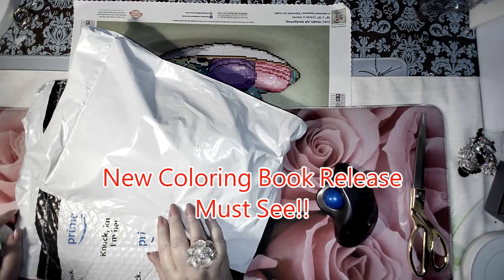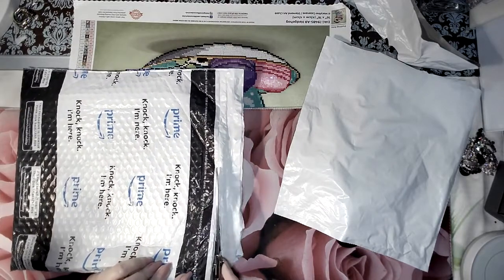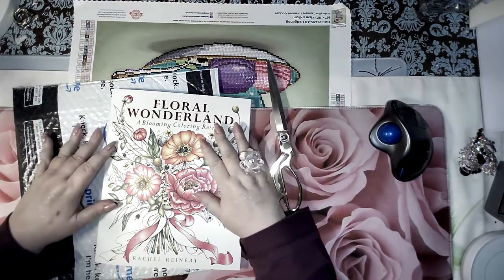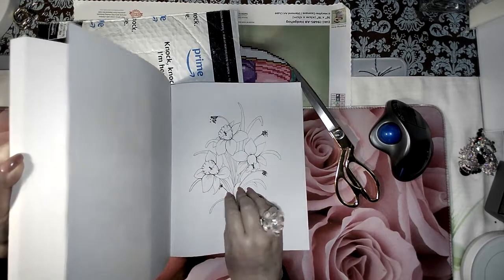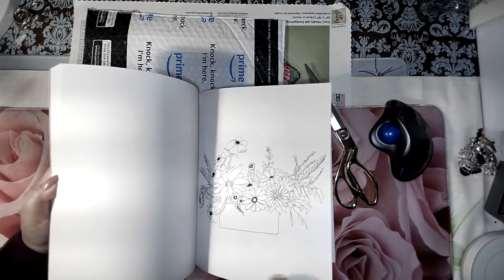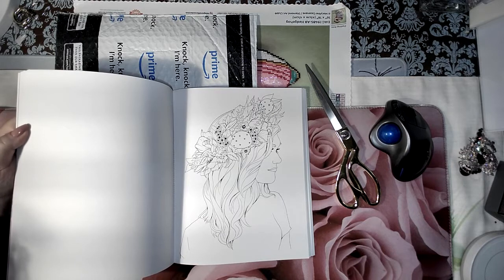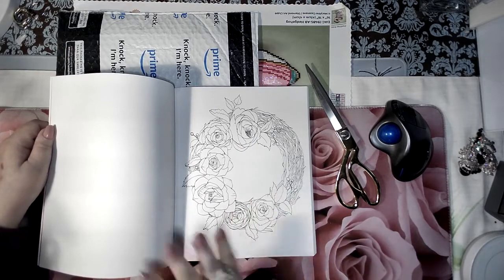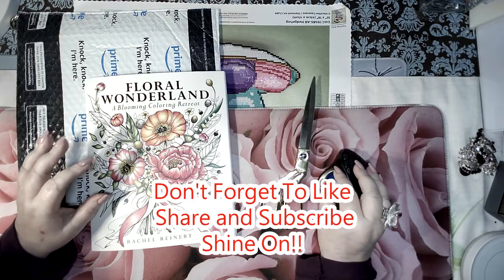New Coloring Book Release! Must See!!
I have a new coloring book. Check it out! Floral Wonderland!